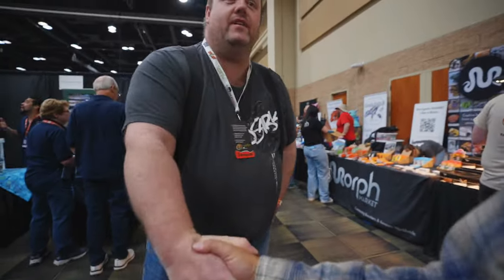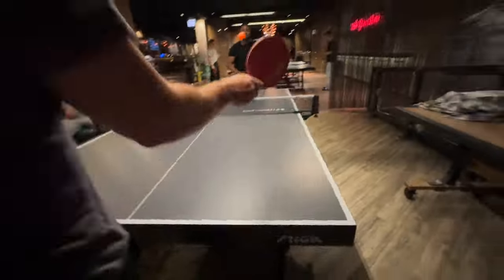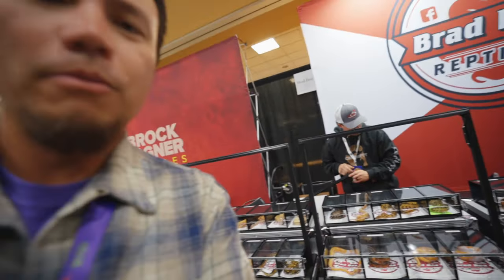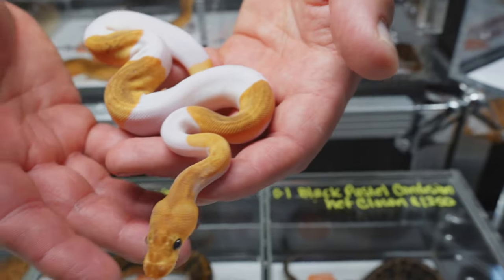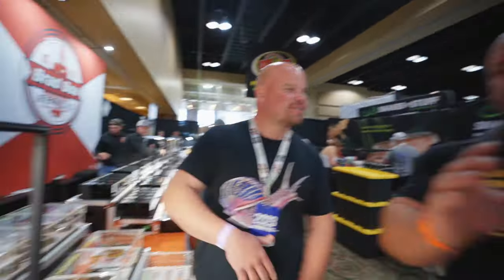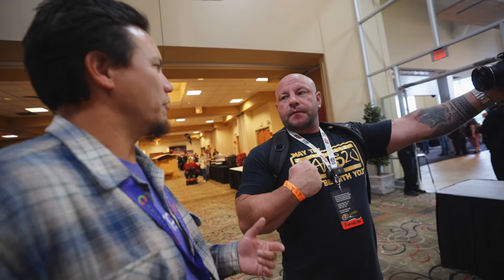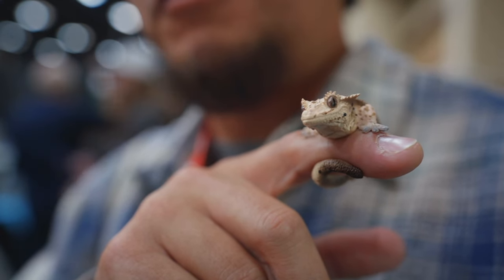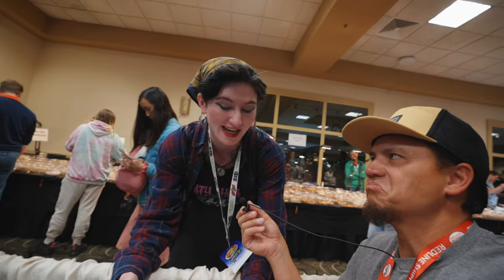Are TOO MANY genes CHOKING OUT this BALL PYTHON PROJECT?? - HUGE Ball Python Reveal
Huge ball python reveal in today's video.  The Clown Pied Sunset ball Python is the breeding project we've been aiming towards for several years.  This weekend at the Tinley Park Reptile Show we got to see the first one produced in person.  We're going to take a long look at it and decide if we still want to move forward with the Sunset Clown Pied. Are too many genes choking out this ball python project?  We'll also pop in on the charity grappling event and see who gets choked out.